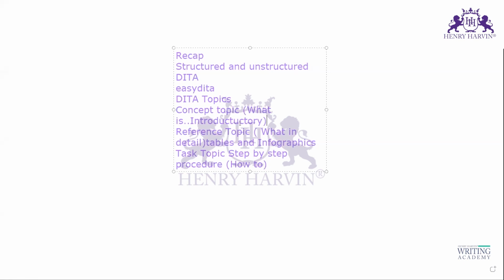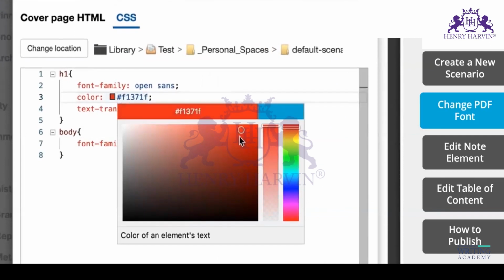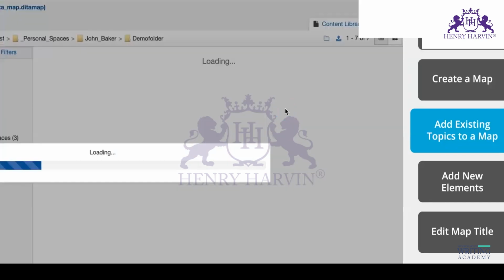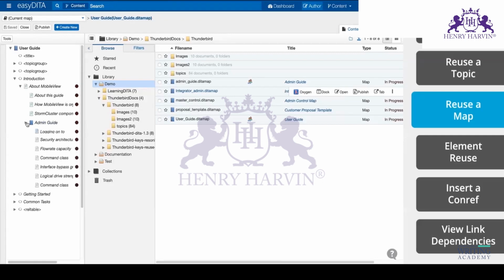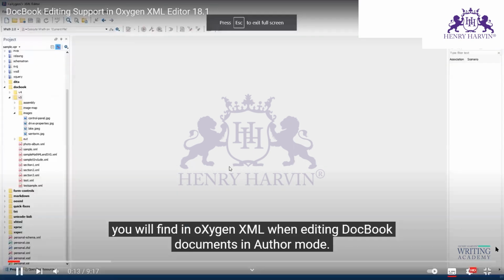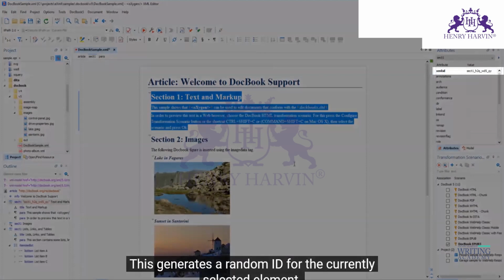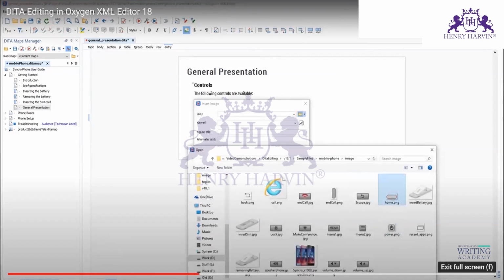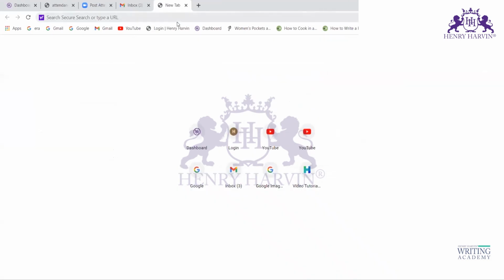Advance Technical Writing Tools in 2024 Part 3 | Technical Writing Course Beginners Engineers Online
This video will help you learn about the advanced technical writing tools.